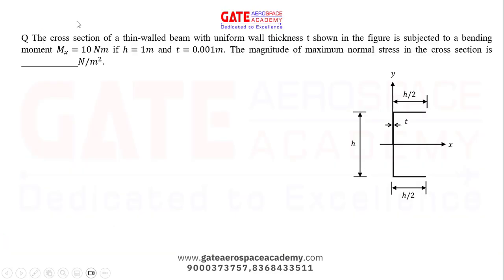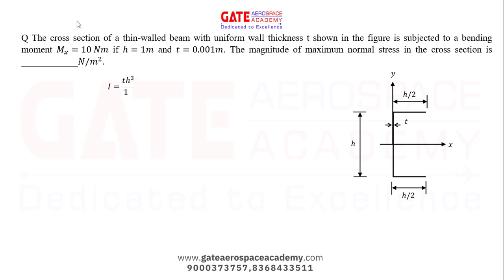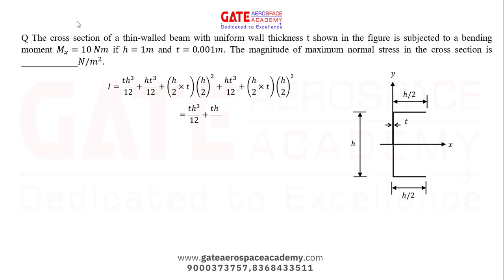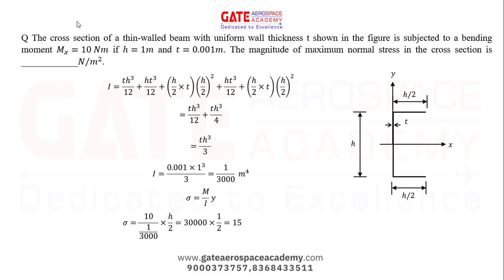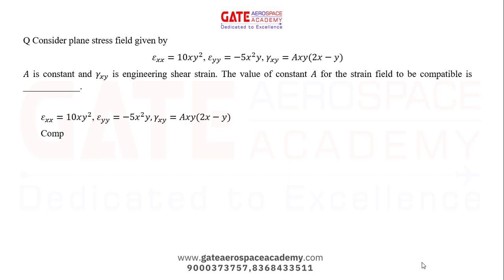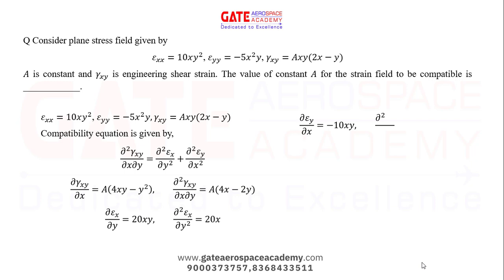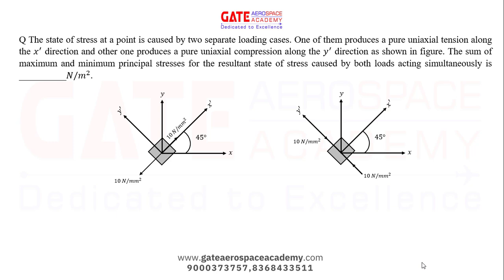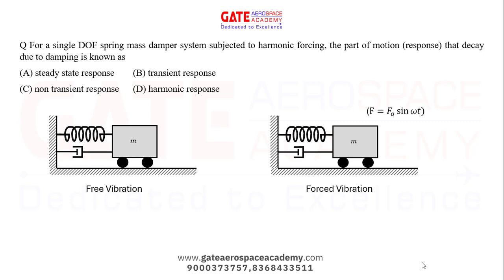GATE Aerospace 2024 Structures solution part 1 | GATE Aerospace Academy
GATE Aerospace 2024 Structures solution part 1
Join us ↓
For regular Update join our Telegram Channel

India's Best Institute which has been producing Ranks from Classroom Program Consistently.

Gate Aerospace 2019 Results :- ALL INDIA RANK 02, 31, 36, 51, 75, 81, 95, 51, 100, 128, 138,151, 155, 168, 175, 198. Many More

Follow FB page and group for regular updates-